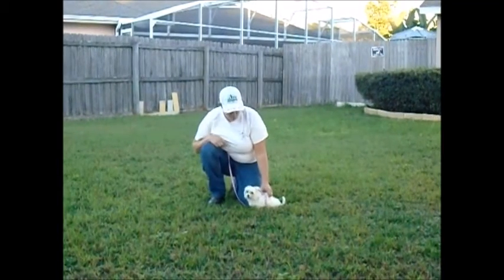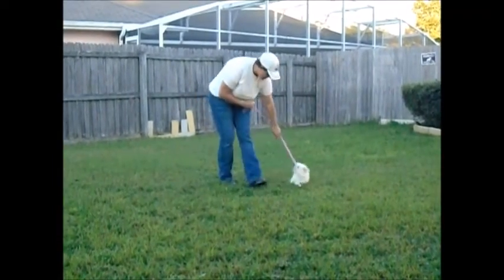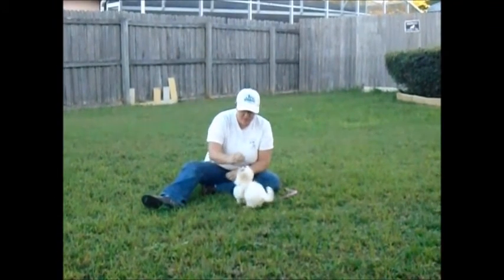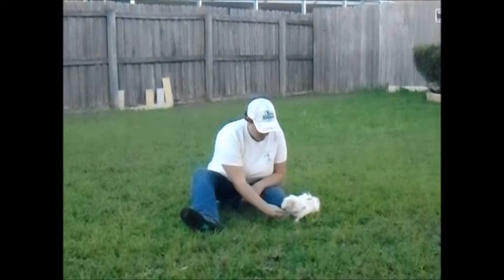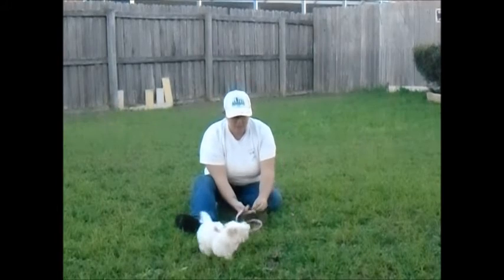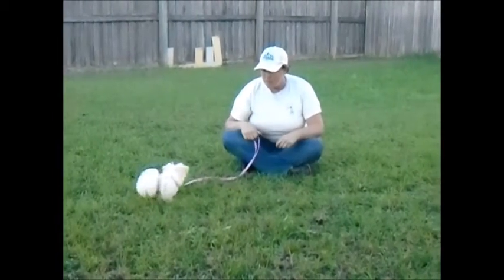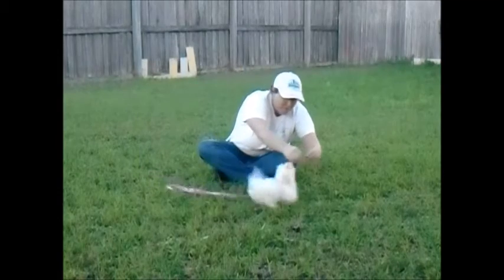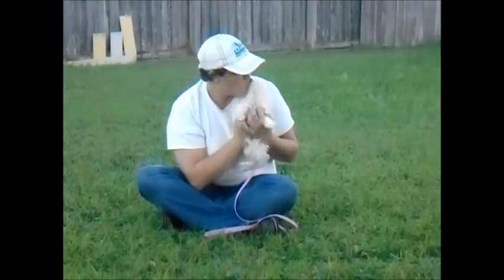Chloe 1st day puppy academy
Chloe - F - Morkie - DOB 9/22/15